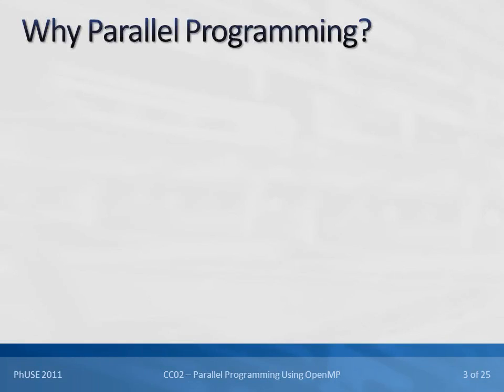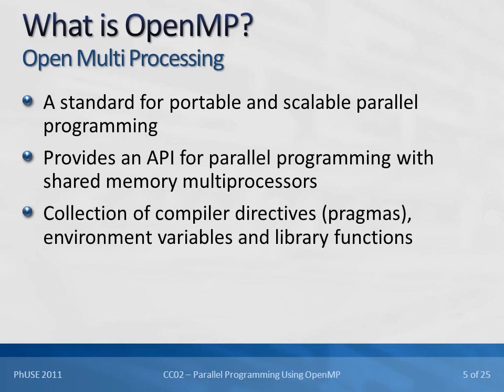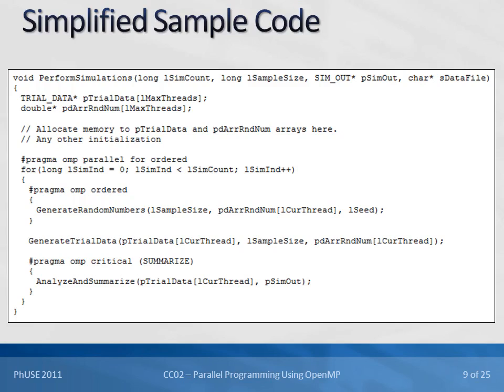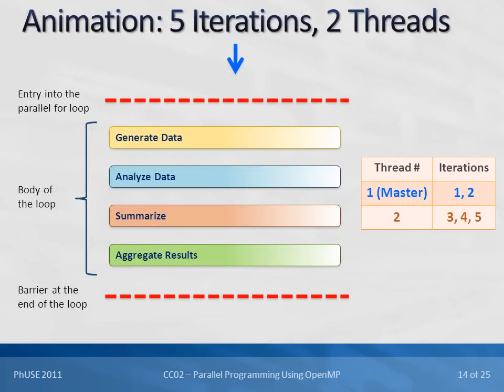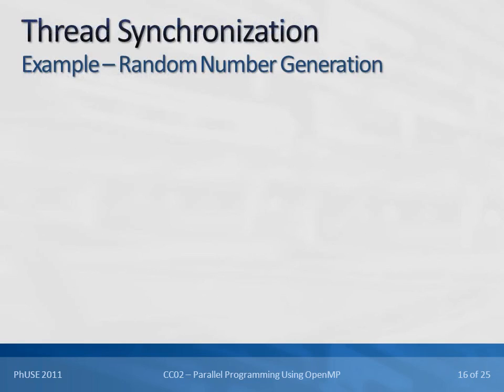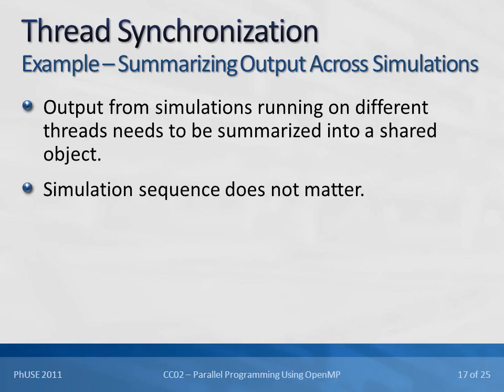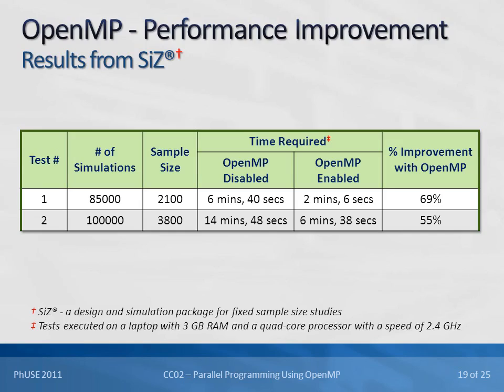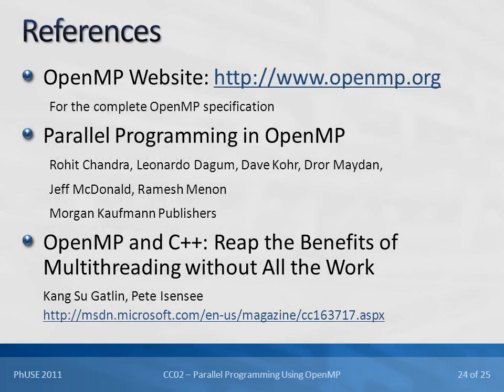Writing Parallel Processing Compatible Engines Using OpenMP Aniruddha Deshmukh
PhUSE Technical Writing Parallel Processing Compatible Engines Using OpenMP Aniruddha Deshmukh